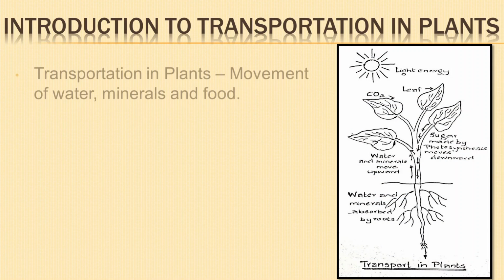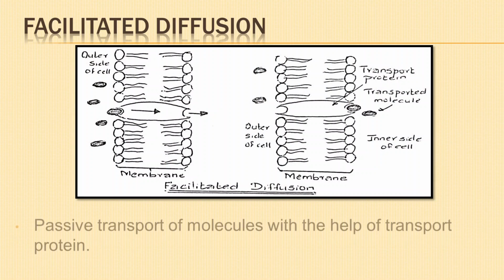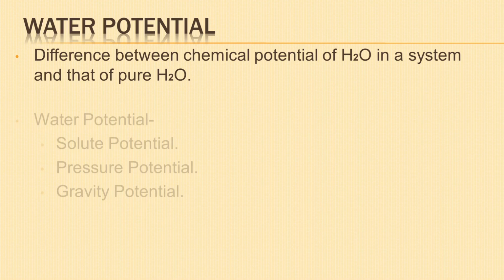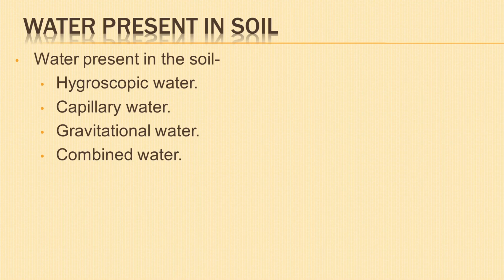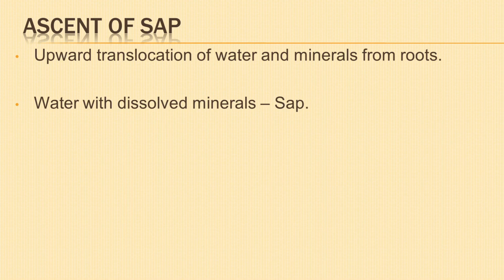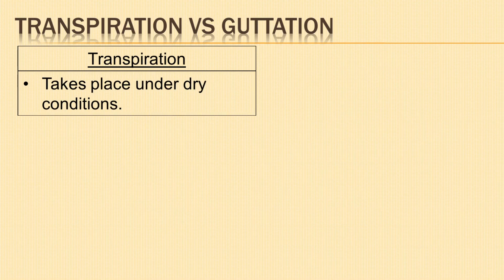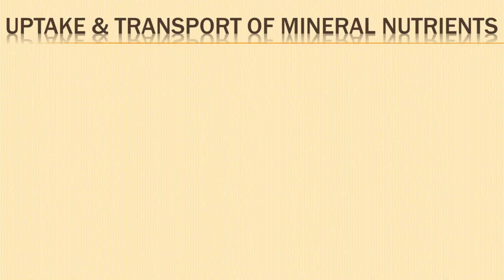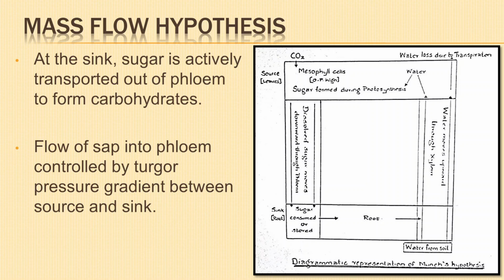Transport in Plants | Transpiration | Ascent of Sap | Uptake of Mineral Nutrients | Stomata | Phloem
00:00 Introduction to Transportation in Plants
02:12 Movement of Water, Gases, Nutrients explained with the help of diagrams [Intracellular Movement, Intercellular Movement]
04:36 Diffusion and Facilitated Diffusion explained with the help of diagrams
07:29 Porins, Aquaporins, Imbibition, Water Potential explained with the help of diagrams
11:30 Osmosis and Plasmolysis explained with the help of diagrams
14:49 Long Distance Transport of Water [Mass or Bulk Flow System, Xylem, Phloem]
16:21 Types of Pathways of Water Movement in Roots explained with the help of diagram [Apoplast Pathway, Symplast Pathway]
18:33 Ascent of Sap [Strong Cohesive Force of Water, Continuity of Water Column, Transpiration Pull, Cohesion, Adhesion, Cohesion Tension Theory, Adhesion Theory]
21:41 Transpiration [Differences between Transpiration and Guttation]
24:26 Stomata [Mechanism of Opening and Closing of Stomata]
28:38 Uptake and Transport of Mineral Nutrients
30:24 Transport of Food [Mass Flow Hypothesis / Munch Hypothesis]
33:17 Practice Questions